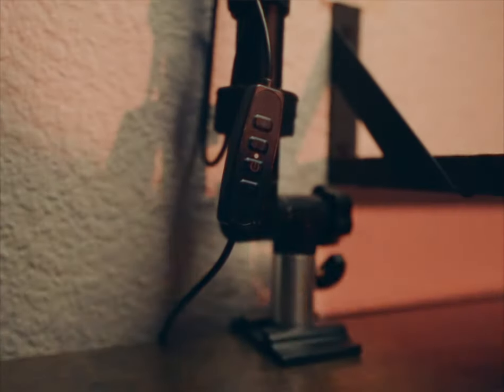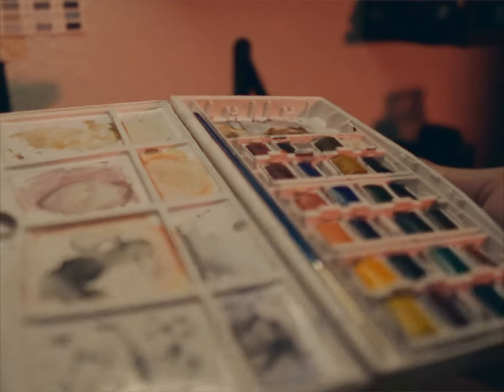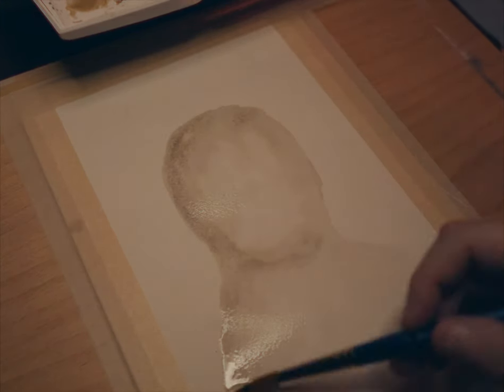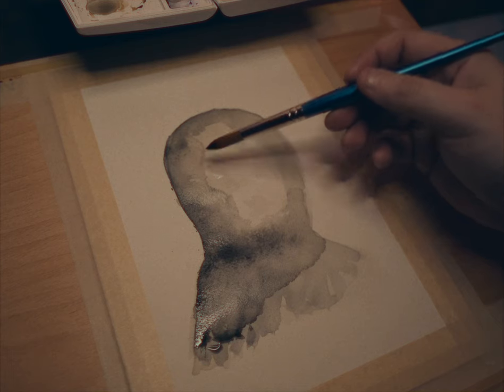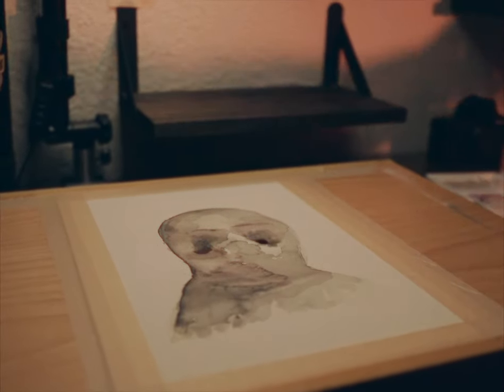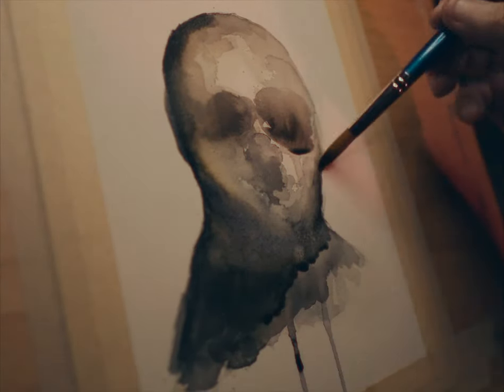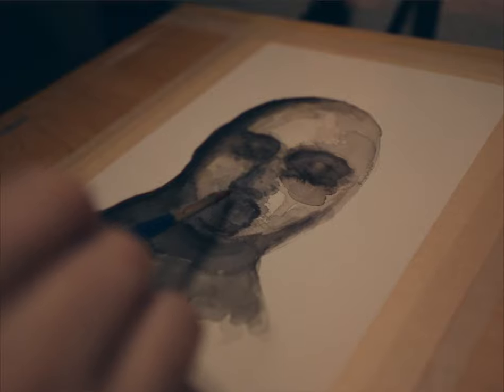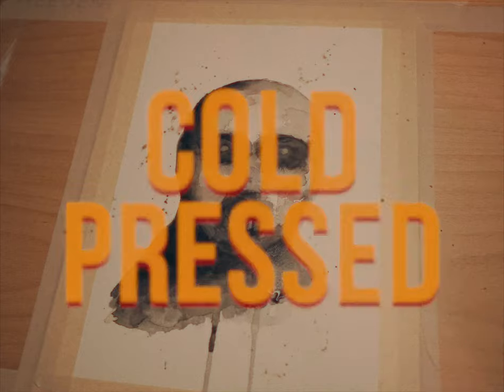Painting Something Scary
I'm facing one of my fears (pun intended) and painting a scary portrait. I took inspiration from @scumchoir when I was scrolling through YouTube and saw a horrifying portrait. It freaked me out just looking at it, that I decided I had to paint on, myself.